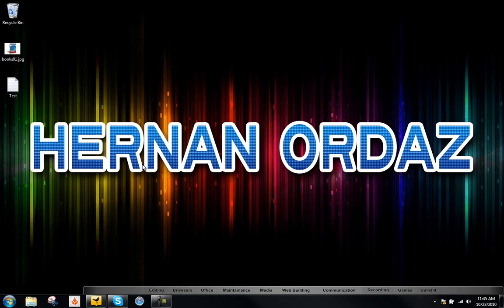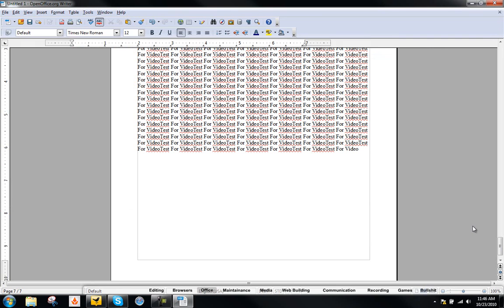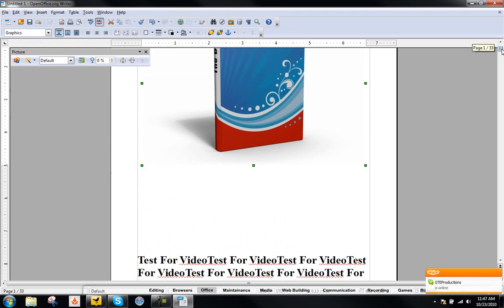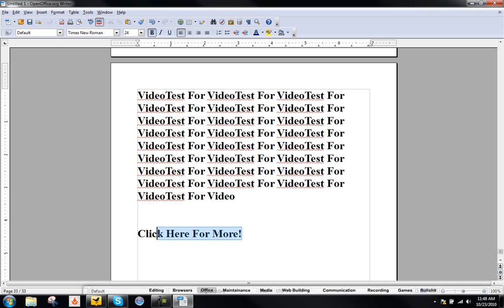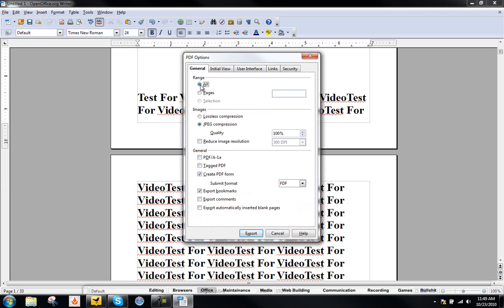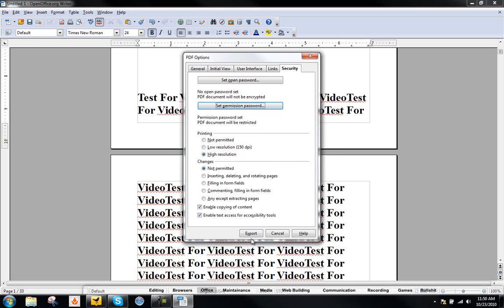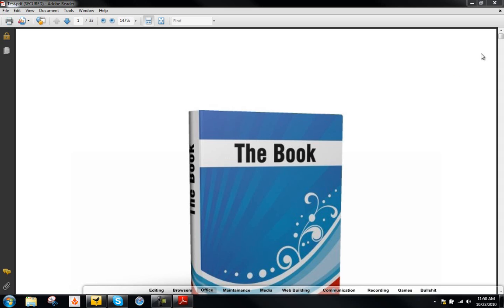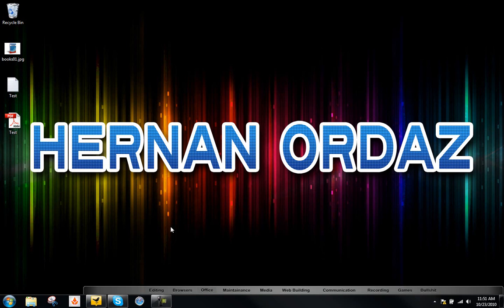How to publish your ebook to PDF easy and free